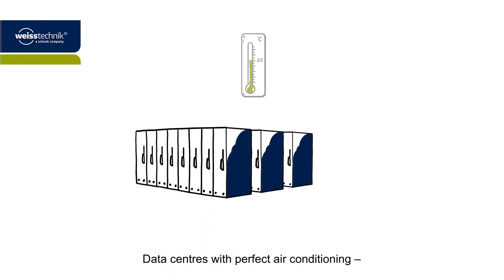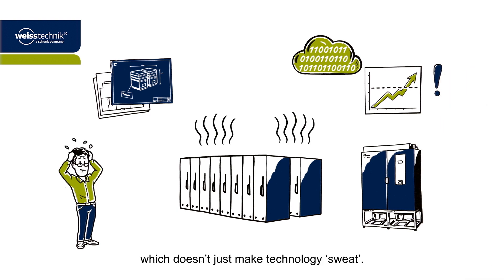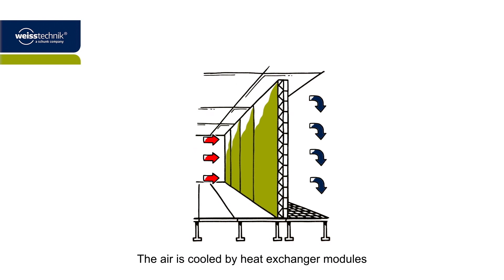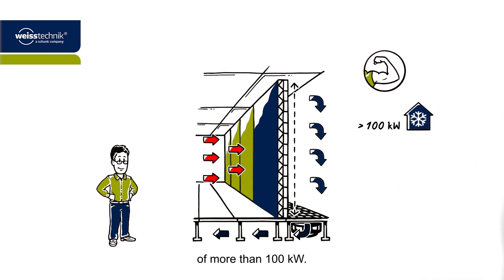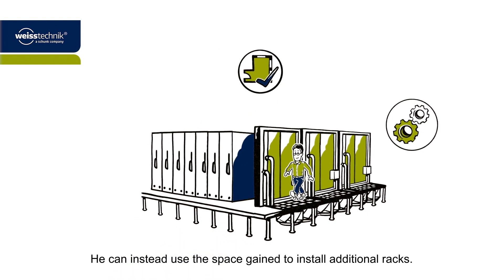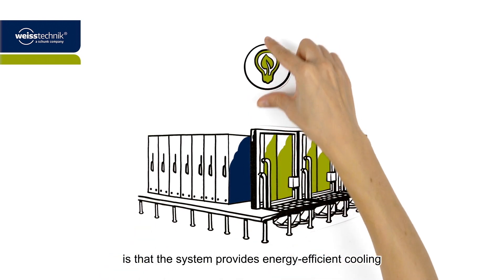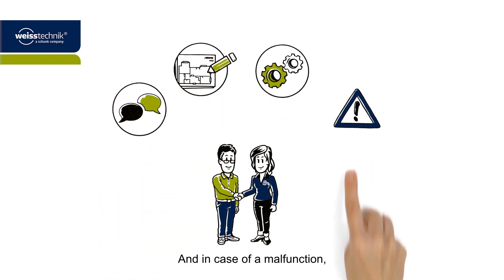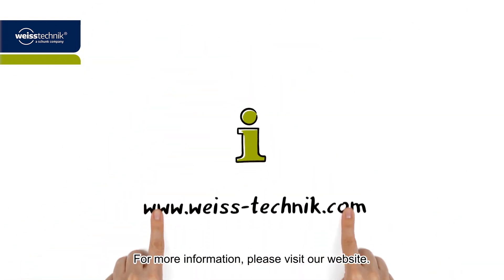Cooling Wall System Vindur® CoolW@ll®Energy-efficient and extremely high-performanced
Data centers are playing an increasingly significant role in modern industrial society. Computing capacities required for the rapid increase of digitalization consume enormous amounts of energy. The major part of electrical server capacity is converted into heat which, in turn, must be dissipated. That’s why cool heads of many IT and telecommunication companies decide to use the innovative air conditioning systems by weisstechnik®